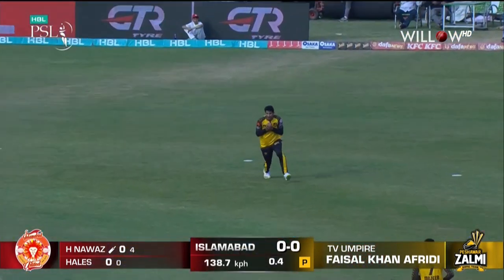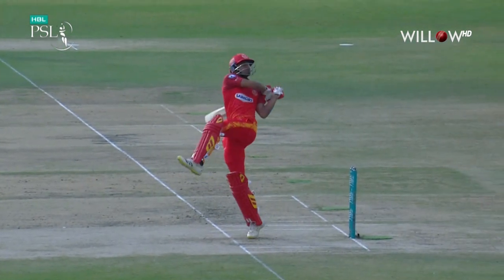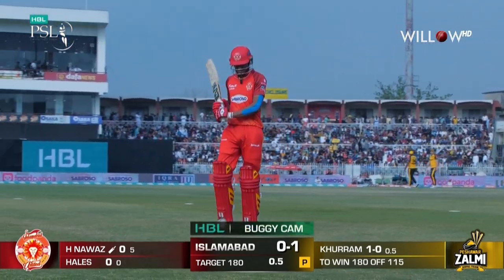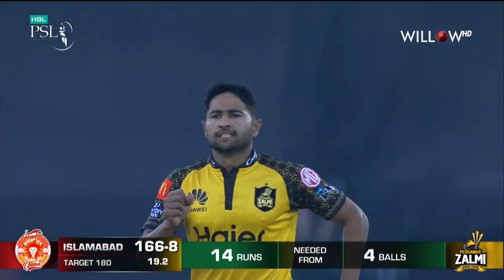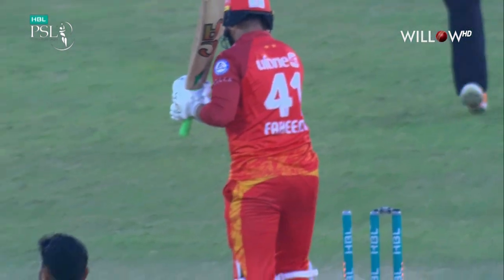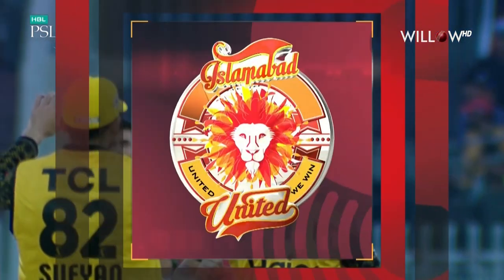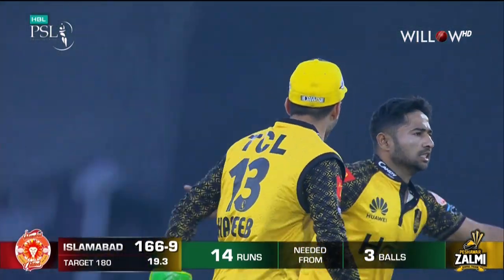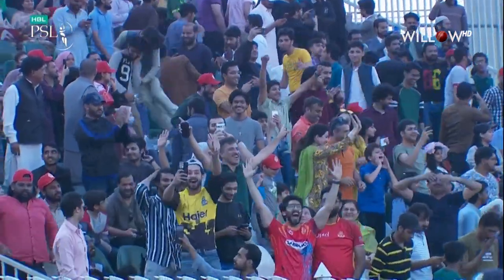Khurram Shahzad 3 wickets vs Islamabad United| 29th Match - Islamabad United vs Peshawar Zalmi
Khurram Shahzad 3 wickets vs Islamabad United| Islamabad United vs Peshawar Zalmi| 29th Match - Islamabad United vs Peshawar Zalmi
🏏: Pakistan Super League 2023
📺: Willow TV